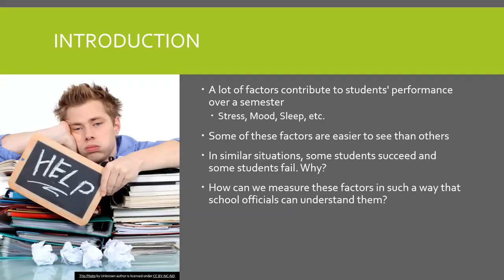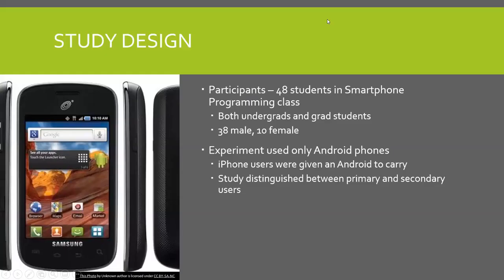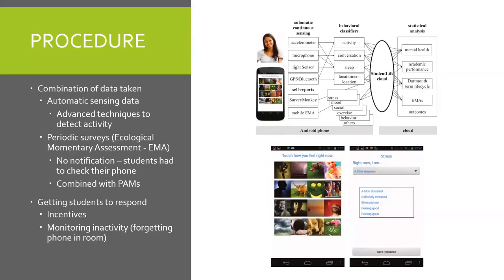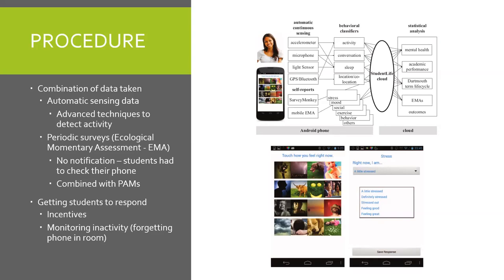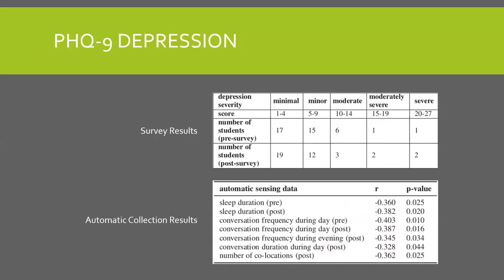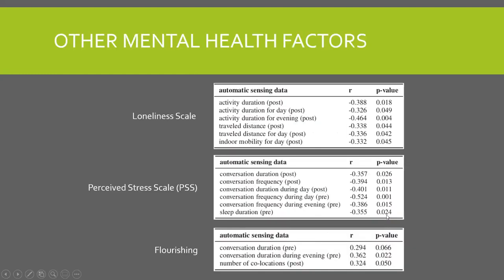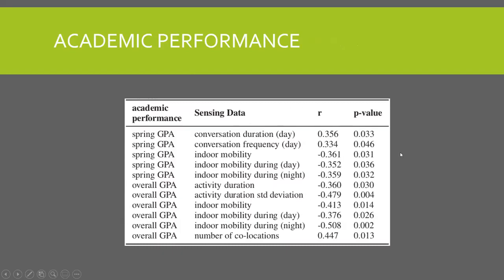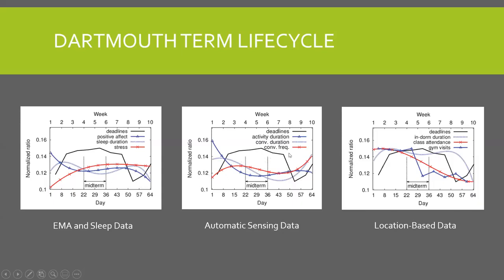Paper Review: StudentLife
Review of a paper from Dartmouth College about StudentLife, a ubiquitous computing app to gather data about student lifestyles as predictors of success. Completed for credit in CSI 5388 at Baylor University.

Original Upload: April 7, 2020